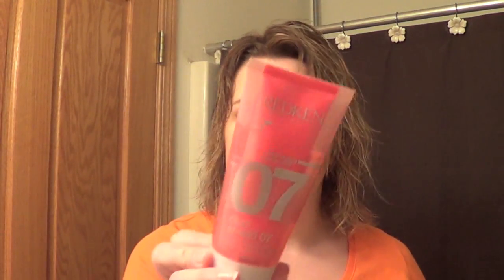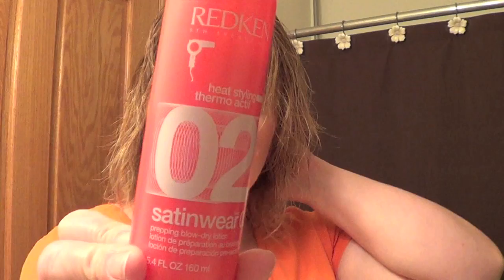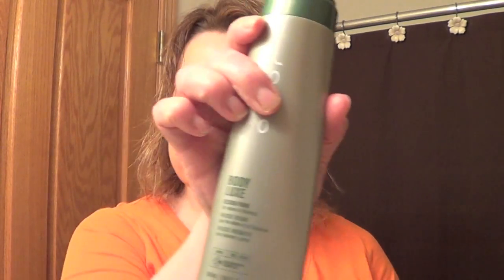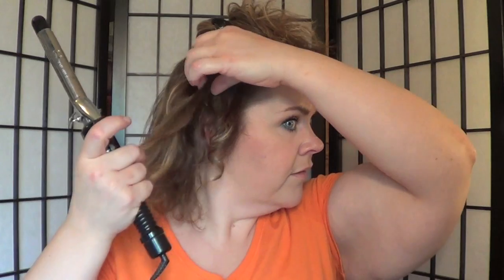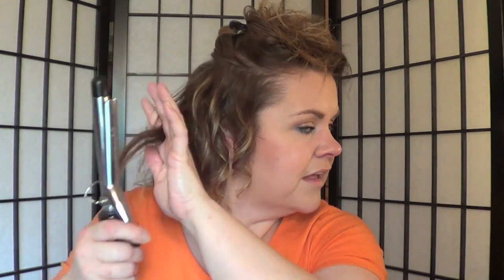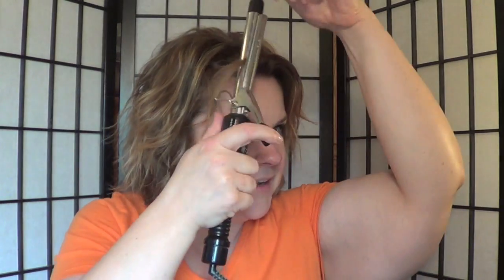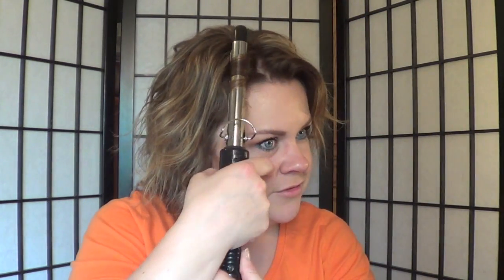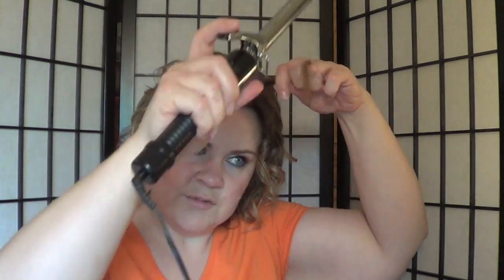Curly Hair "Tutorial": Topic Tuesday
Hi everyone!! I hope this is helpful in some way for those who requested it! :) Happy Tuesday!!

***I purchased or was gifted everything in this video only a few people have a clue who I am!! :)